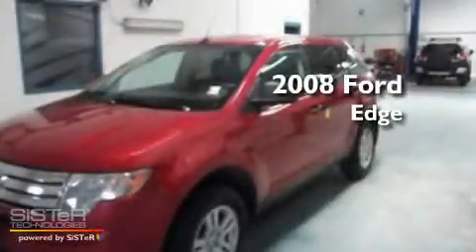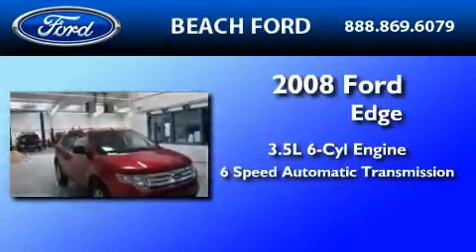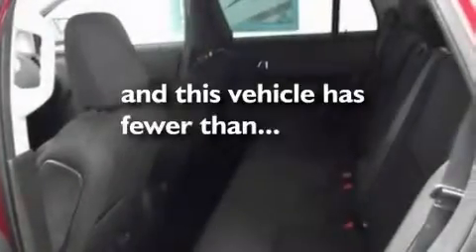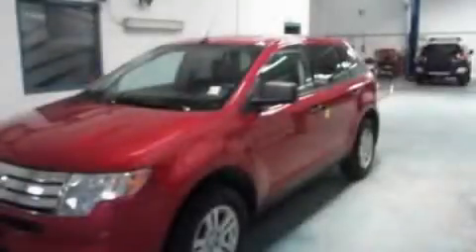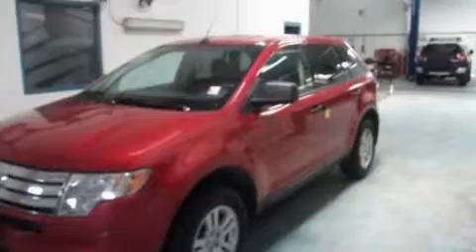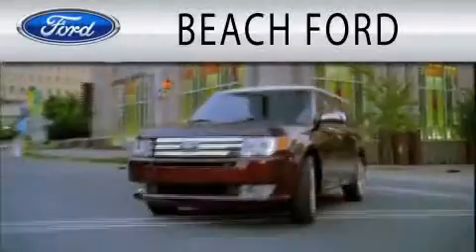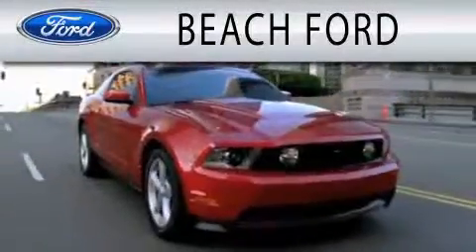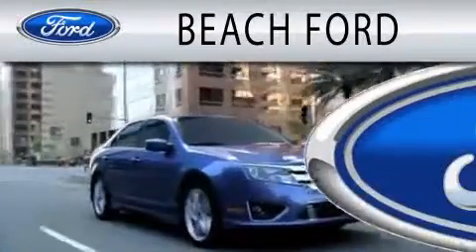Used 2008 FORD EDGE Virginia Beach VA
Year : 2008

 Make : FORD

 Model : EDGE

 Engine : 3.5L V6

 Trans . : AUTO 6SPD

 Exterior : REDFIRE METALLIC

 Miles : 29,412

 2717 Virginia Beach Blvd

 Pre-Owned 2008 FORD EDGE Virginia Beach VA